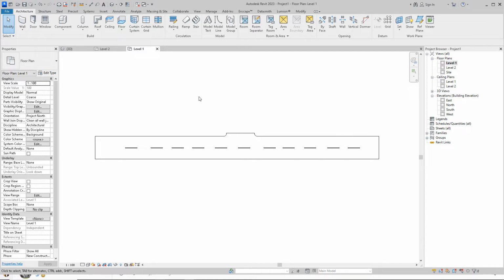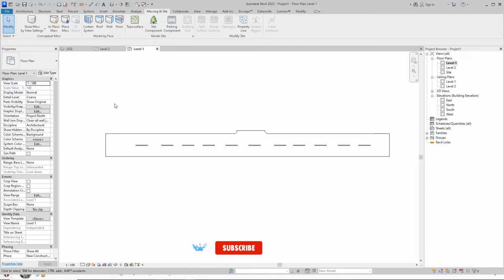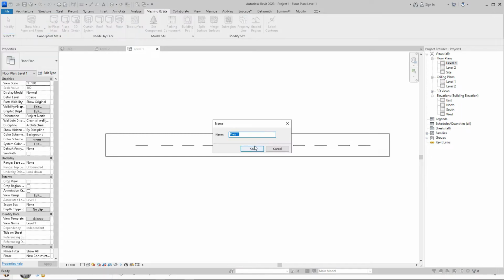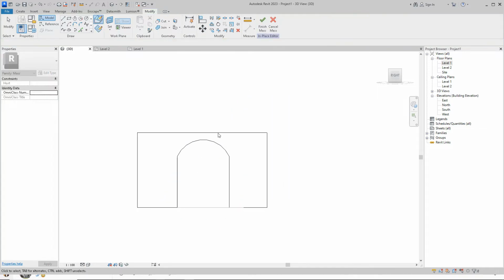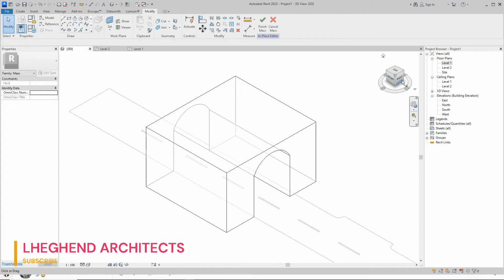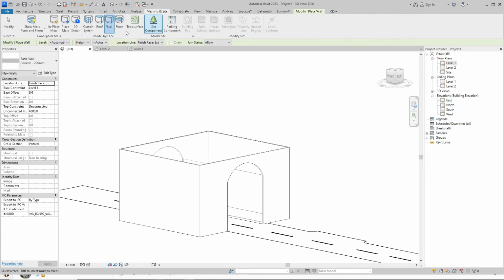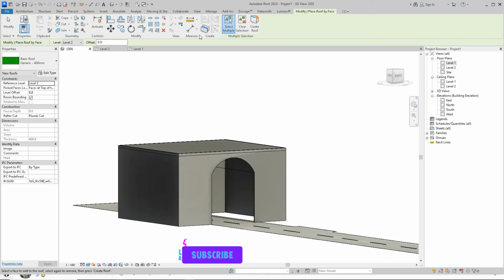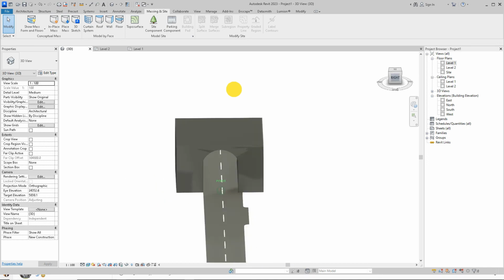how to create a tunnel in Revit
this is going to guide everyone on how to create a tunnel.